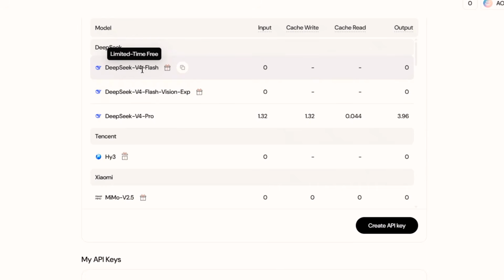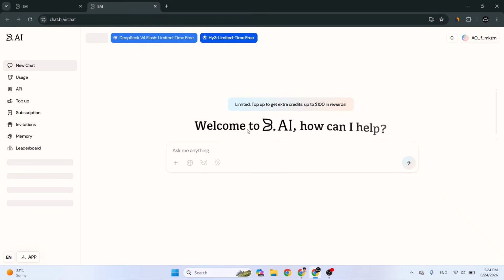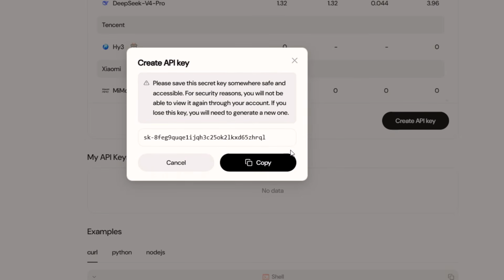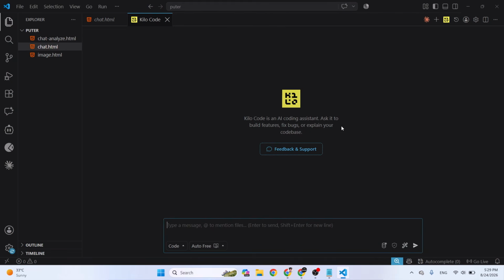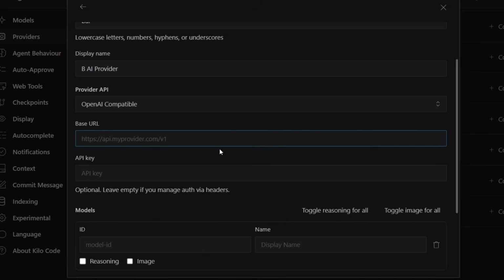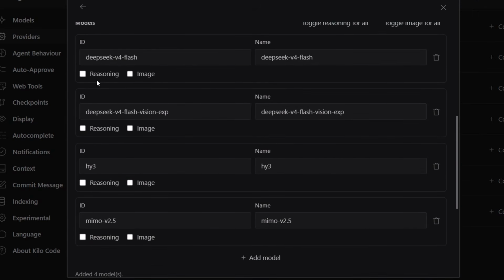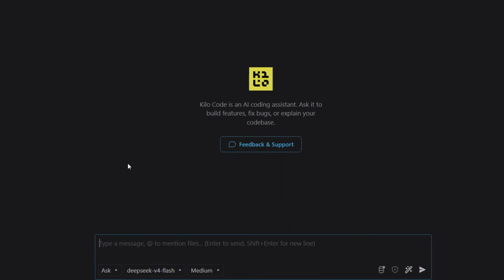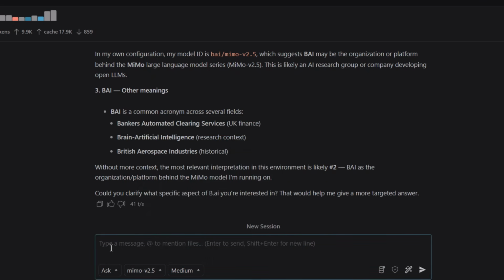Get 4 FREE AI Models with API Access! DeepSeek, MiMo & More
🔥 Get access to **4 powerful AI models for FREE** through B.AI for a limited time!

In this video, I test and demonstrate:
* DeepSeek V4 Flash
* Hy3
* DeepSeek V4 Flash Vision Exp
* MiMo V2.5

B.AI is currently offering these four top-tier AI models for free for a limited time, and new users can also receive **100 credits** through their award program.

I’ll show you how to access the models, get the API, connect them to an AI agent, and actually run them to test their capabilities.

If you're a developer looking for **free AI APIs, coding models, AI agents, or alternatives to expensive AI subscriptions**, this video is for you.

⚠️ This free offer may be limited-time, so check B.AI before it ends.